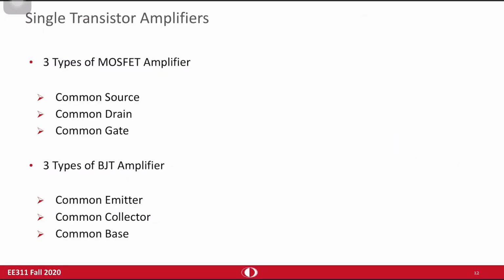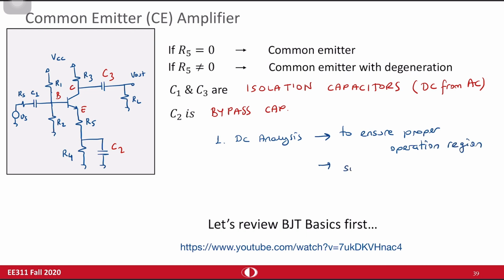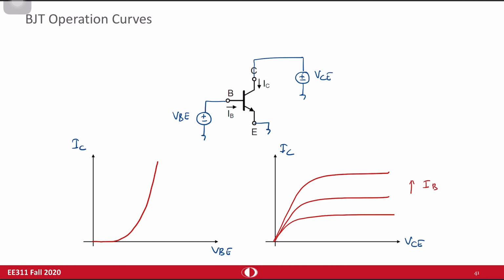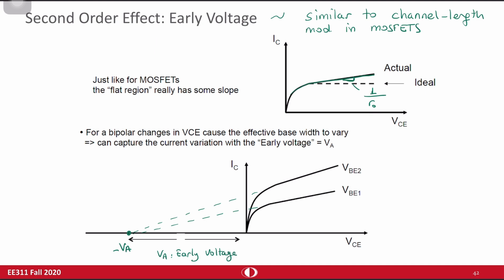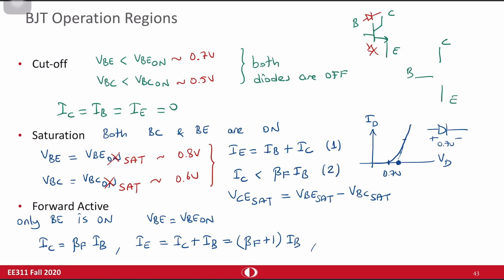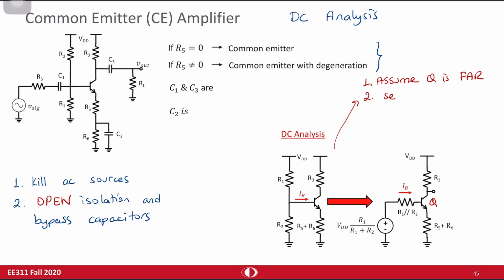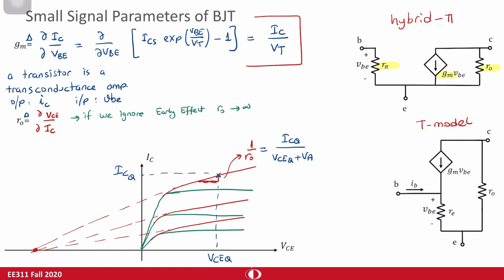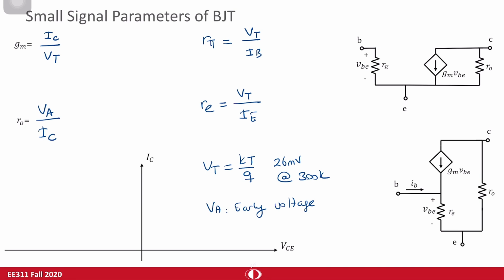EE311 Lecture 8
CE Amplifier and BJT Basics